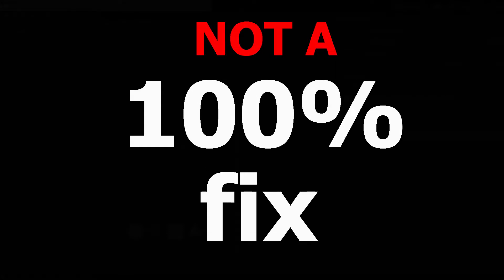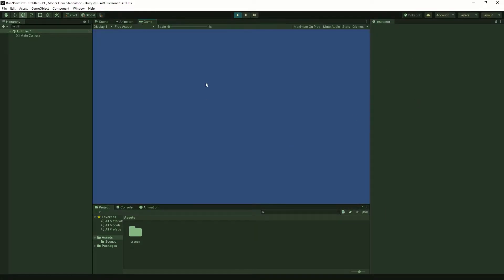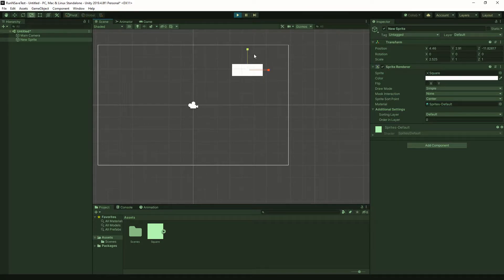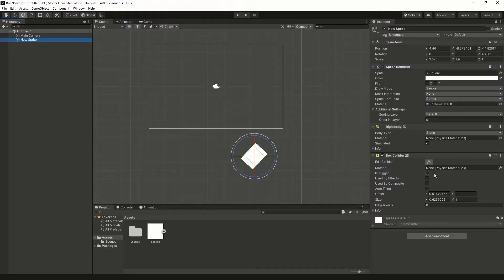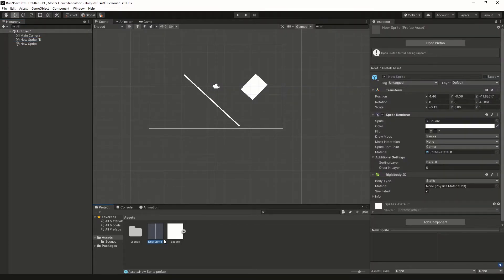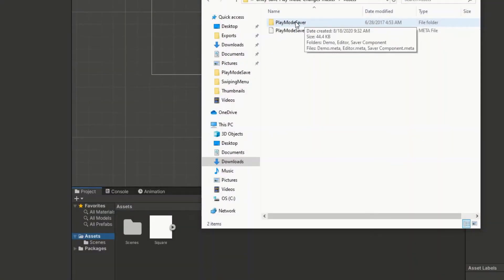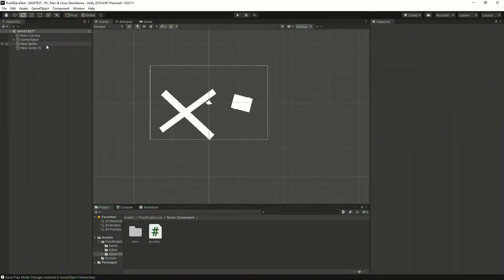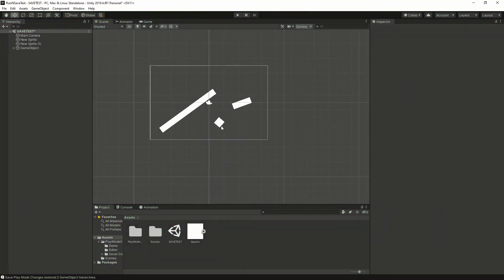Save Changes Made During Runtime | Keep Play Changes | 5 Tips to Prevent Losing Your Data in Unity!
Use these tips to save all changes made to GameObjects while using play mode in Unity. These tips will help prevent you from losing data, and offer suggestions for keeping changes made during runtime.

In this video I cover 5 methods of saving play-mode or run-time changes. These suggestions include:

Play Mode Tint - Often times this issue happens on accident. One great way to avoid this issue altogether is to add a tint while in Play Mode. Doing this makes it a lot easier to tell when you're currently in play mode, allowing you to avoid making changes until you are finished.
Component Copy - Sometimes you want to make changes in play mode, and this tip (and the following few tips) come in handy. Component copy doesn't come with any issues, but it only allows you to copy the runtime data for one component from one GameObject.
Full Copy - Copies the full GameObject(s). If multiple components were changed this method is a good choice. One issue with this method is that you may lose references to other components and have to re-enter those.
Prefab Copy - Similar to the Full Copy method. Prefab Copy creates a prefab of the the GameObject. If multiple components were changed this method is a good choice as it creates a prefab for the runtime version of the GameObject. One issue with this method is that you may lose references to other components and have to re-enter those.
Third Party Tools - There's a few paid options in the Unity Store, but in this video I cover a third-party tool created by Inkle. The tool is completely free and can be found

Whether it be a single component, or multiple components on multiple GameObjects, these tips will offer suggestions on how you can retain your data.

If you would like the tool used at the end of the video, you can find it If you like the tool, thank Inkle on Twitter (@inklestudios).

0:00 | Start
0:57 | Play Mode Tint
1:35 | Component Copy
2:12 | Full Copy
3:42 | Prefab Copy
4:28 | Third-Party Tool Download
5:28 | Testing the Tool

Please let me know if you have any suggestions or questions.